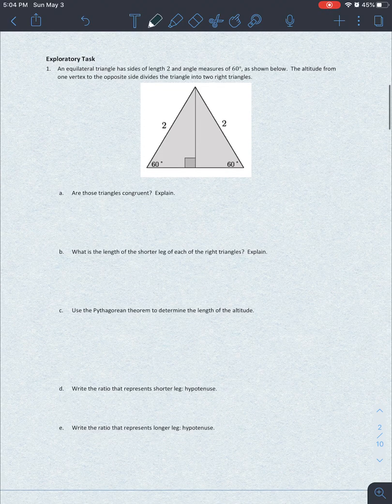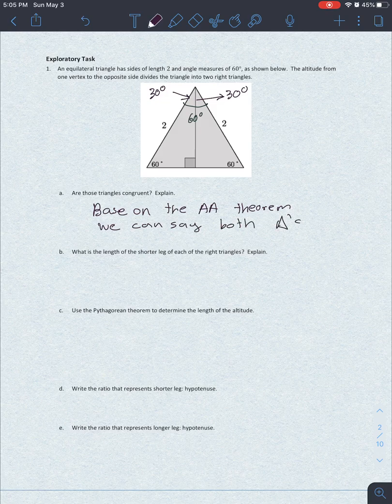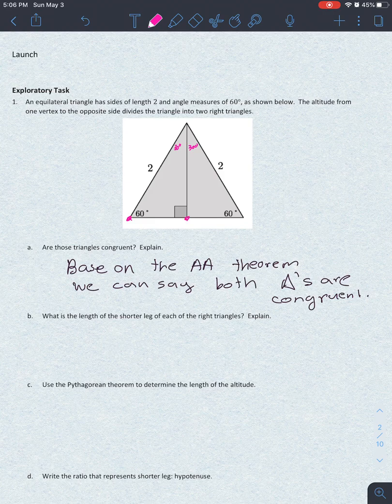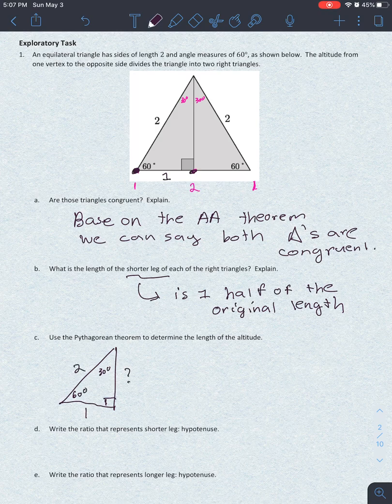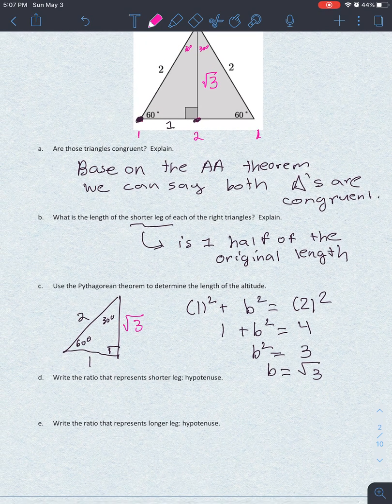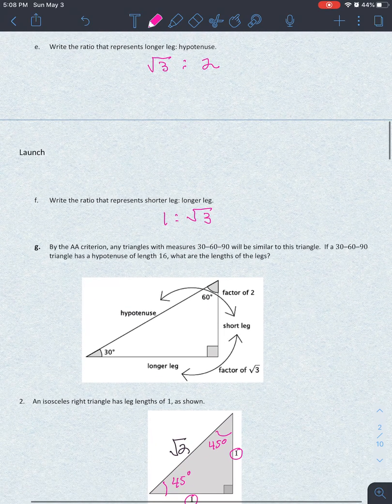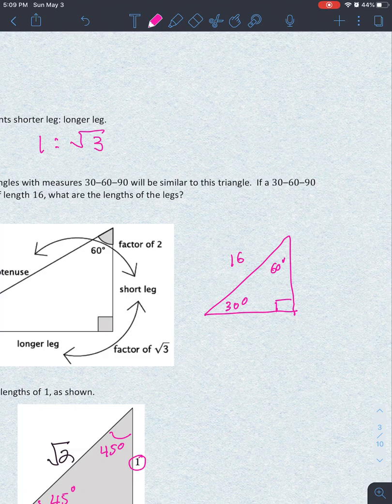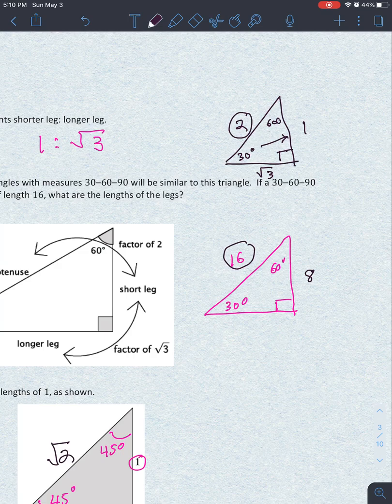30,60, 90 Right Triangle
A task that develops the understanding of a 30, 60, 90 Right Triangle.